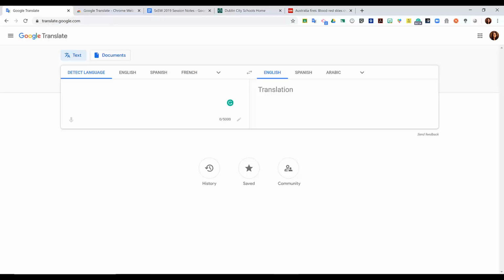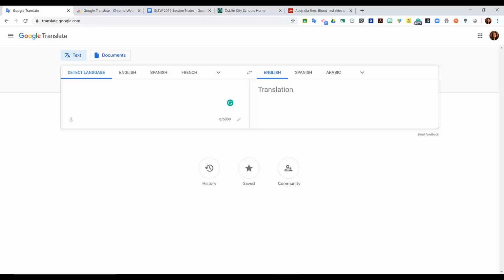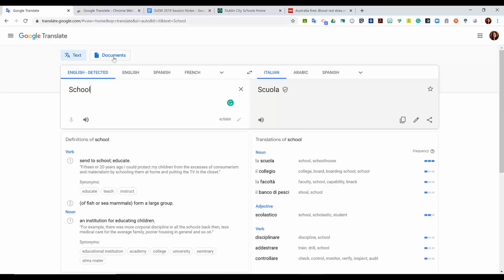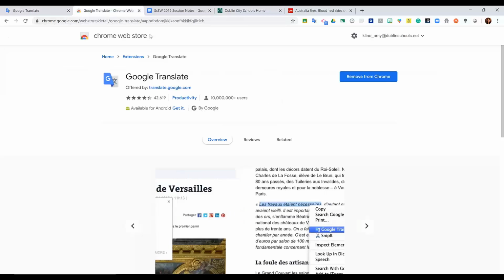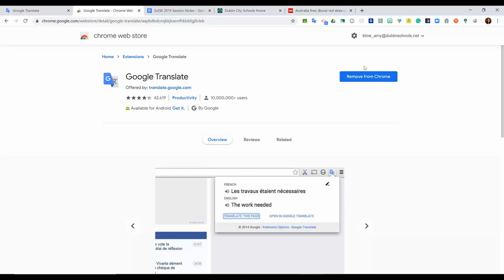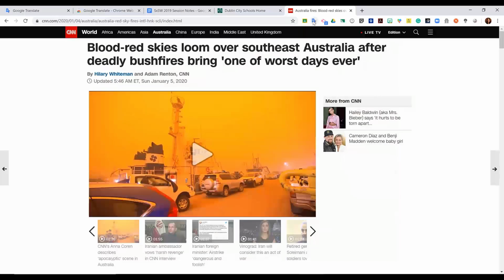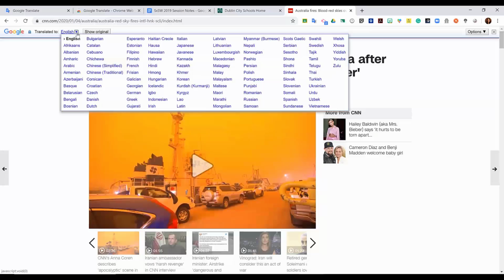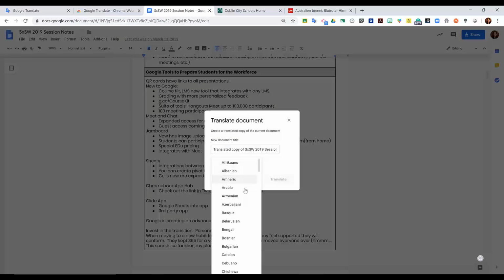Google Translate - Overview